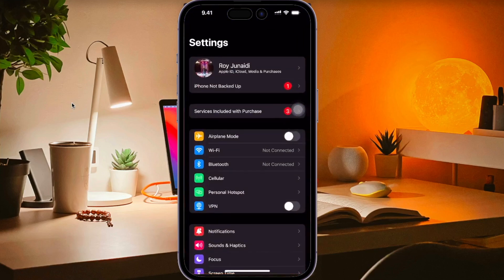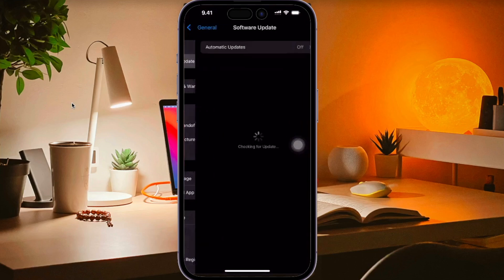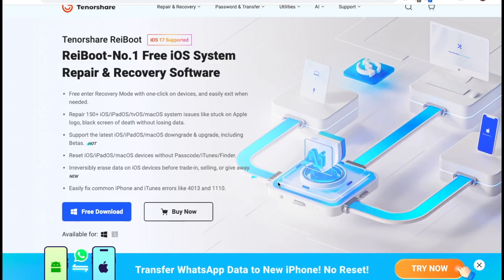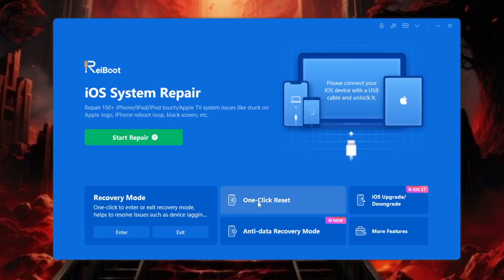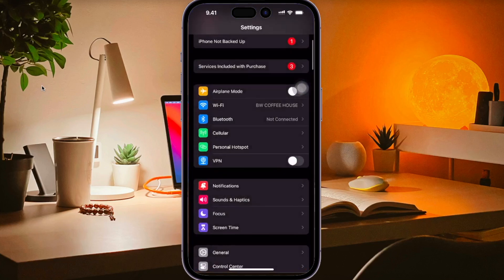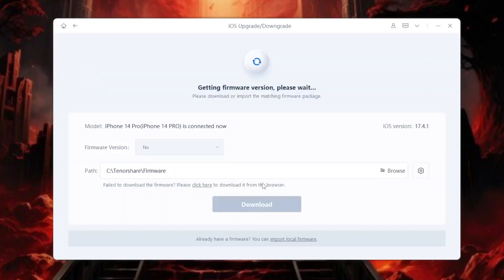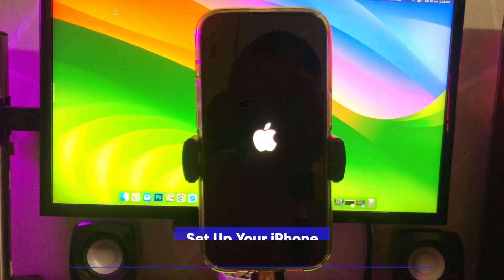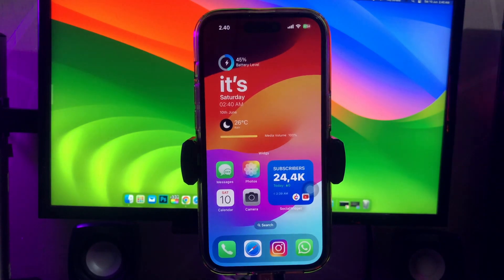Downgrade iOS 17 4 to iOS 17.3 Without Data Loss | Fix All iOS Issues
Upgrading to iOS17.4 can bring you new experiences, such as Sideload, but it also brings many bugs. Do you regret updating to iOS 17.4? One click to downgrade iOS 17.4 without lossing any data. It also can help fix all kinds of iOS system issues after updated.

Can I go back to an older version of iOS?
Is it possible to downgrade iOS software?
Is it possible to downgrade from iOS 17?
How do I uninstall iOS 17 from my iPhone?
How do I uninstall iOS 17.4 beta?